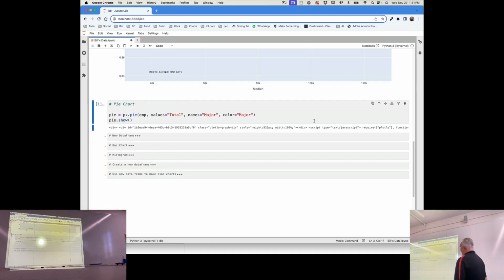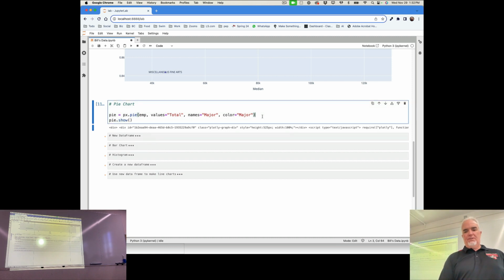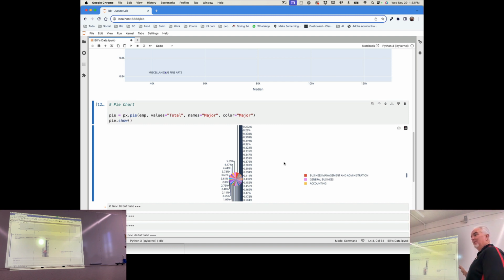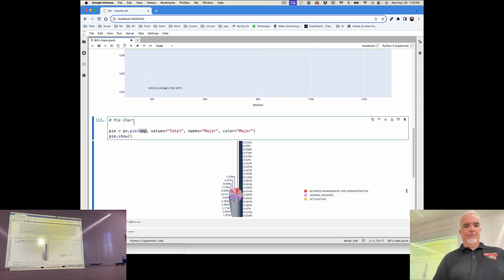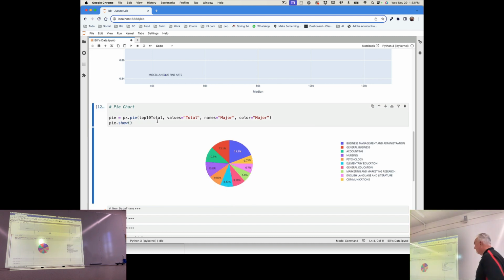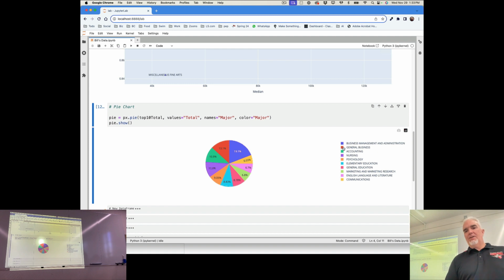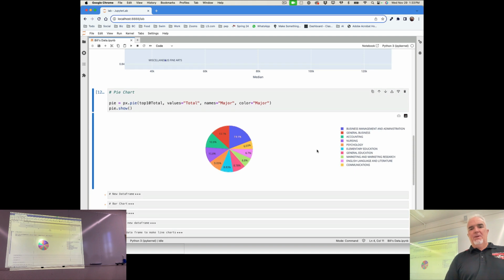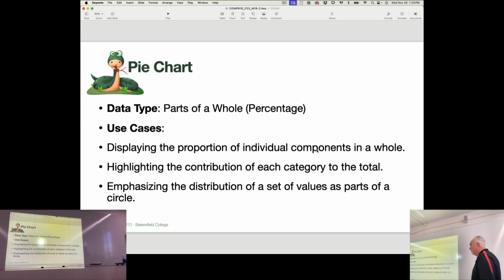Python - Module 19 - Plotly and Pandas - Pie Chart (Fall 2023)